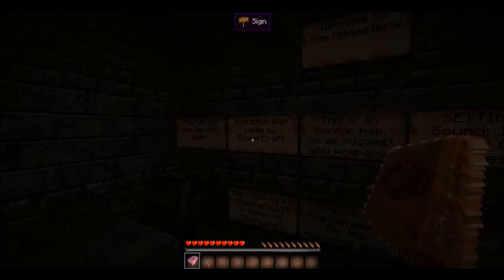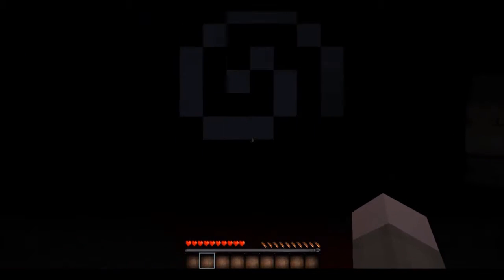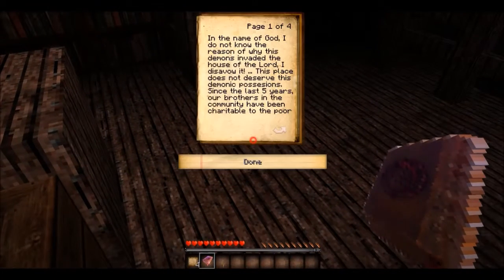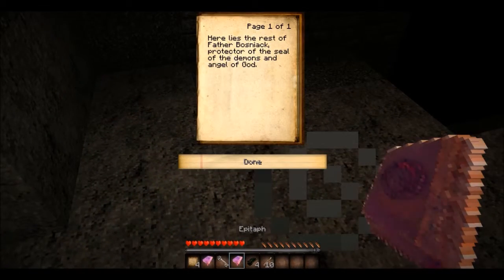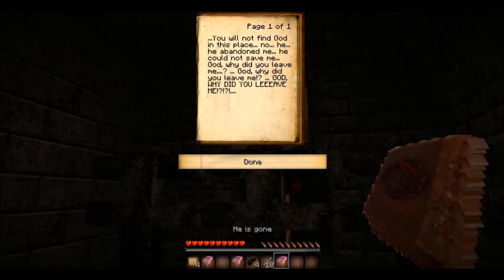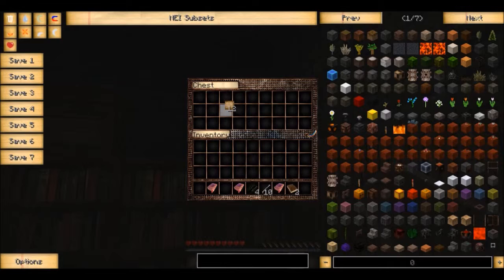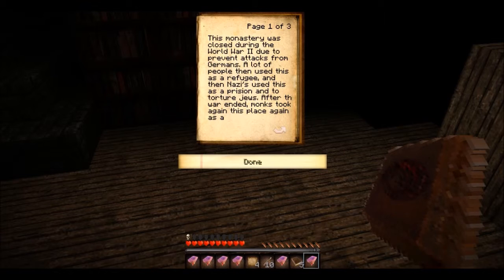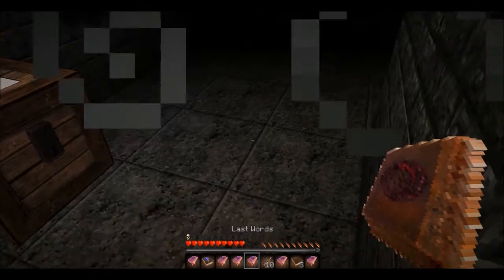Minecraft HORROR! THE MONASTERY UPDATED VERSION!!!!!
Make sure you watch to the end! Crazy ENDING JUMPSCARE! I WAS LIKE HOLY SHIT MOTHER DONKEY! Enjoy